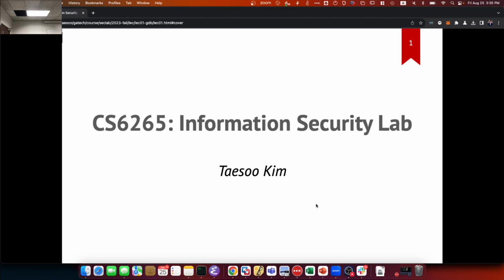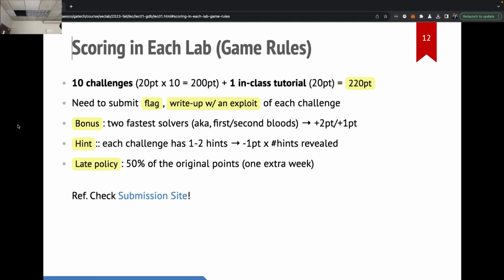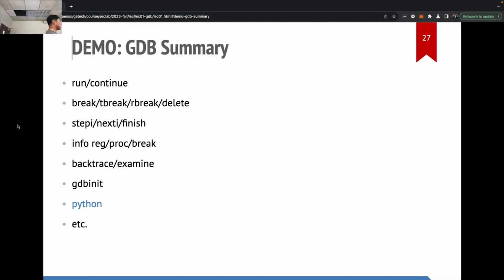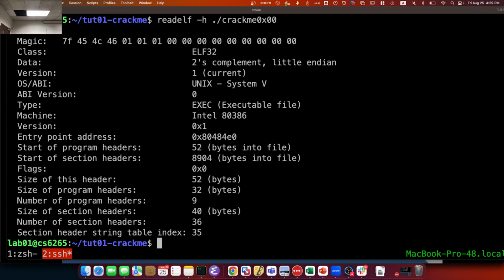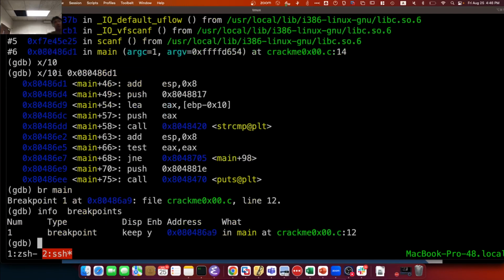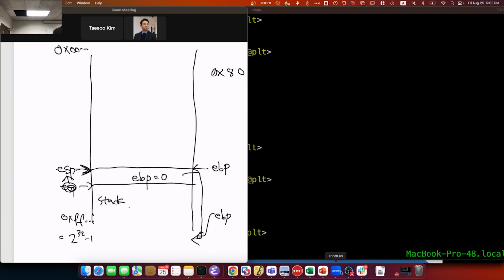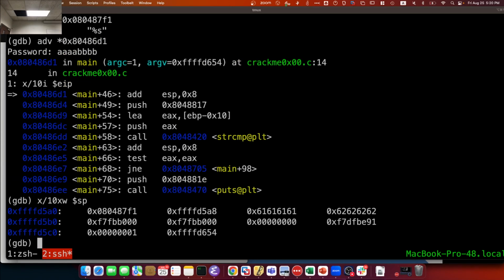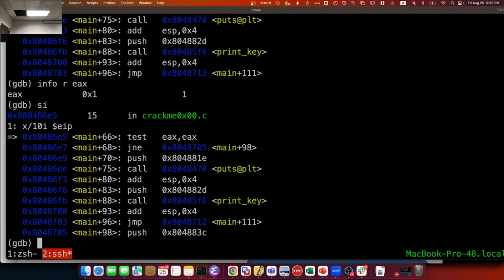[Fall 23] Lec01: Bomblab (x86 32-bit)